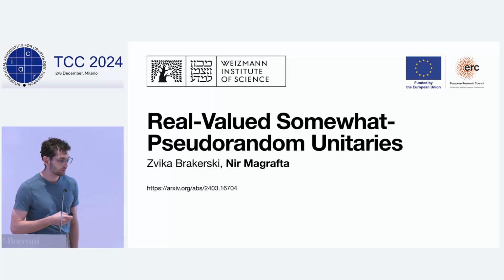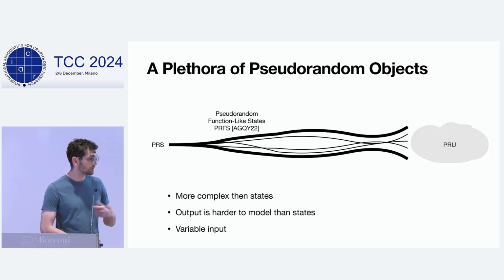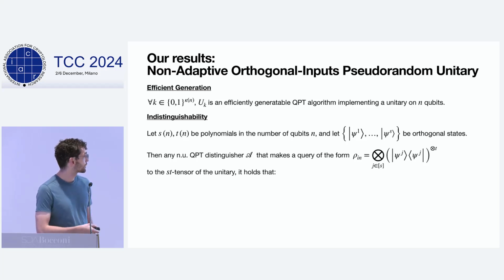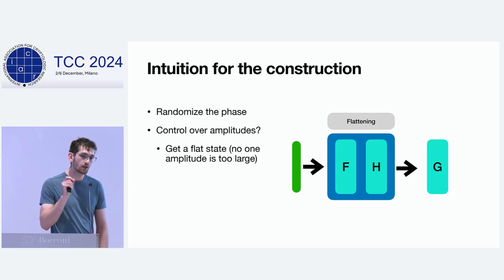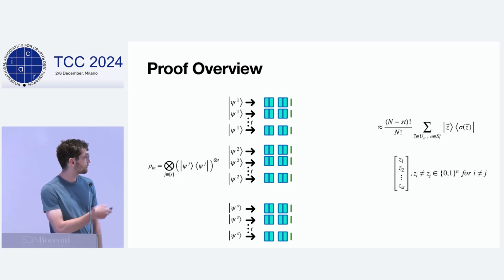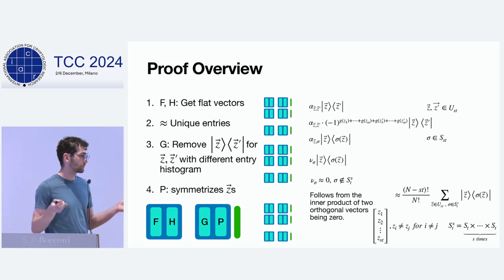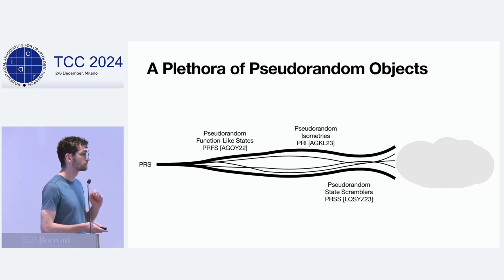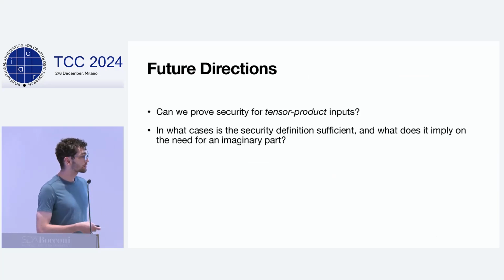Quantum I - talk 2/6 (TCC 2024)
Quantum I is a session presented at TCC 2024 and chaired by Giulio Malavolta. This is the second of six talks.